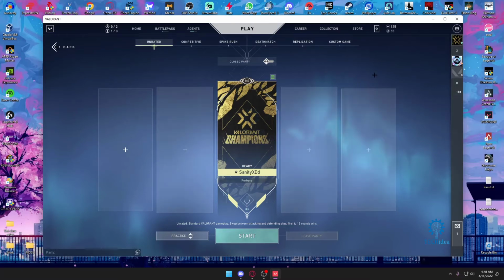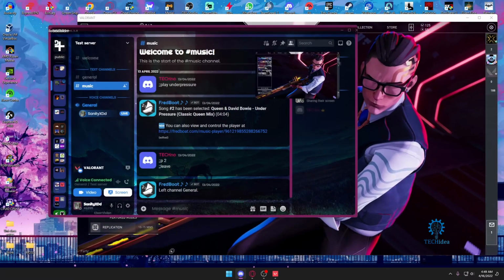How to Stream Games on Discord 2025 [New Method]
How to Stream Games on Discord? Discord has the most PC gaming features of any VoIP app. This includes the ability to stream your game live through your Discord server’s voice channels. Here’s how to set up your stream with just a few clicks.

how to stream a game on discord with sound,
how to stream on discord pc,
how to stream on discord mobile,
how to stream a movie on discord with sound,
how to stream video on discord mobile,
how to stream movies on discord,
how to stream valorant on discord,
how to stream youtube on discord,